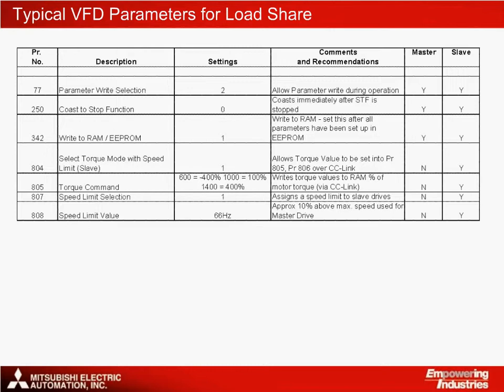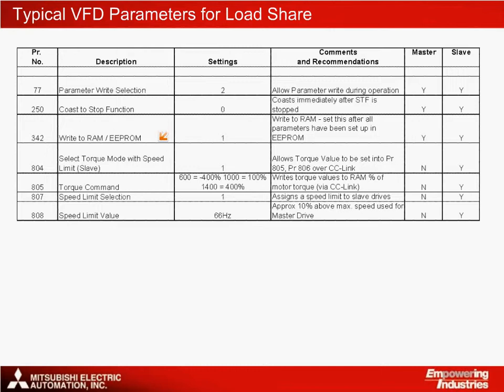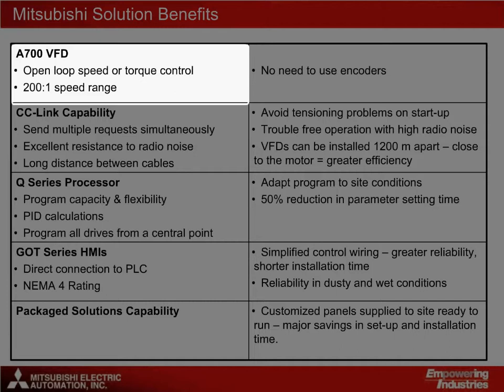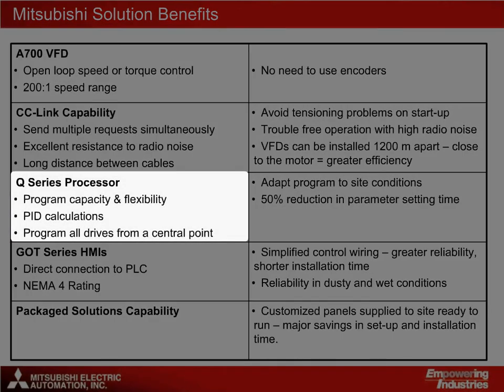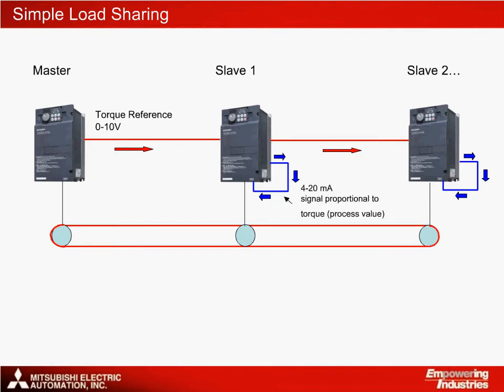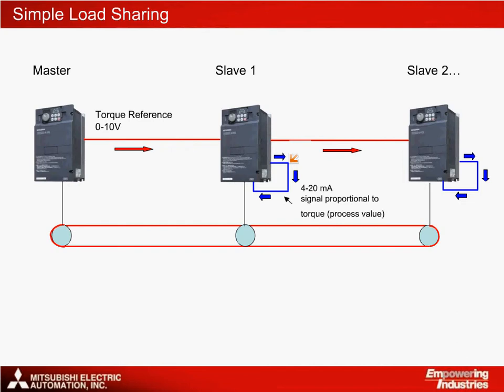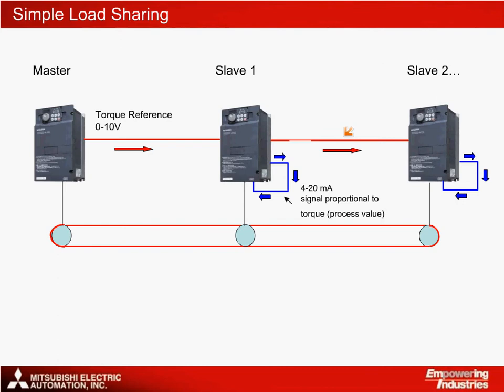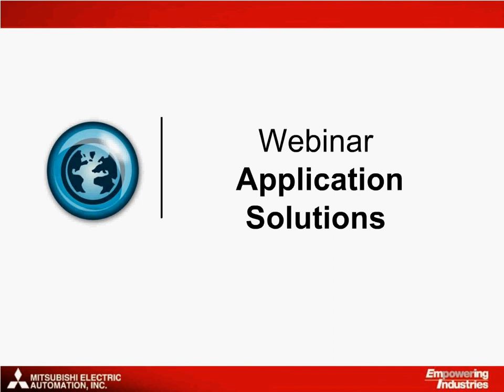Mitsubishi Electric Solution - Load Sharing (Part 2/2)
A Load Sharing application is one where there are 2 or more motors mechanically connected to drive the same load.  A good example of this is when controlling a long conveyor belt.  In theory, if there are multiple motors that are all supplied by the same frequency, they will all output the same shaft speed and, since they are physically connected, they will all share the load evenly.